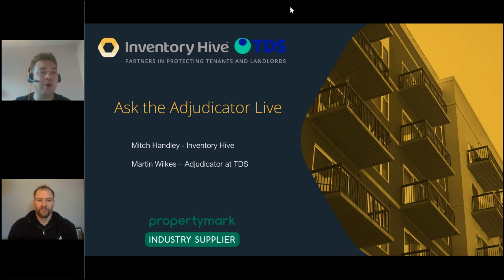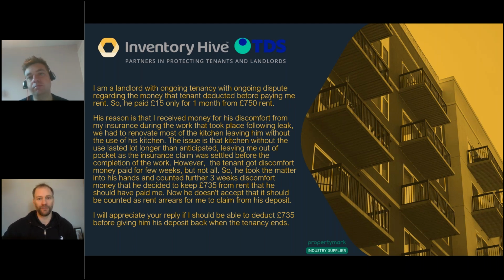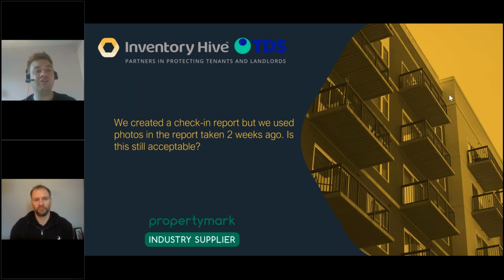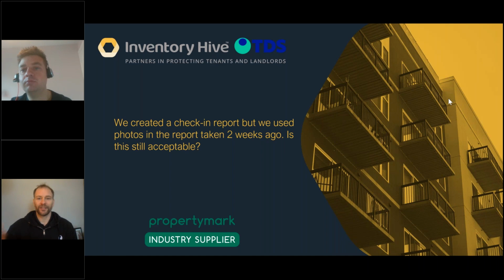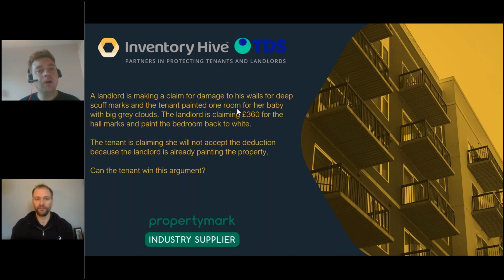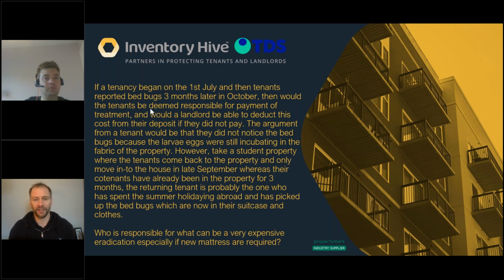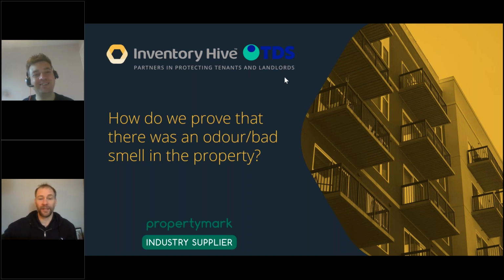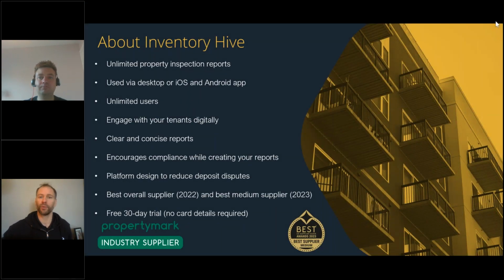Inventory Hive | TDS | Ask the Adjudicator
Martin Wilks, Adjudicator at the Tenancy Deposit Scheme (TDS) joined Mitch Handley from Inventory Hive as they took some questions on all things deposit disputes.

This was a previously live webinar, so any questions cannot be accepted if you are watching this recording.